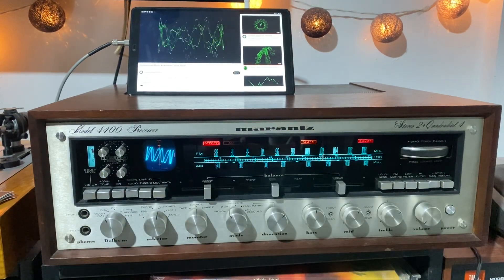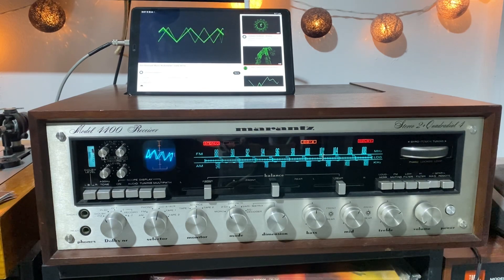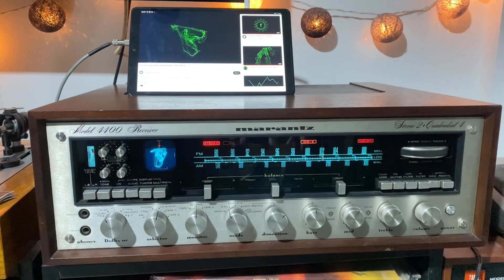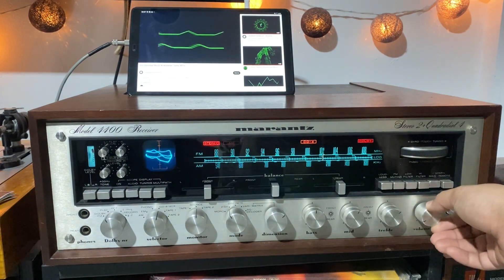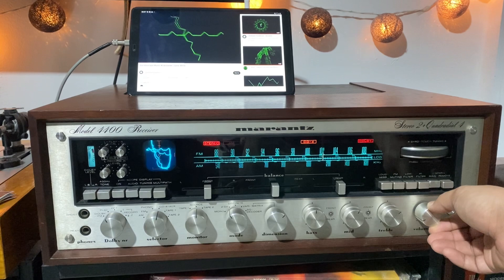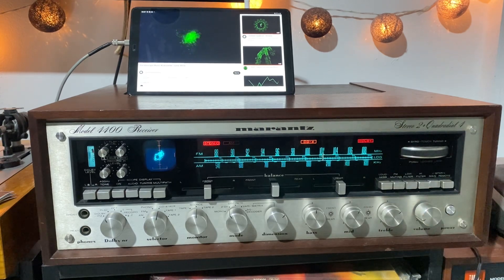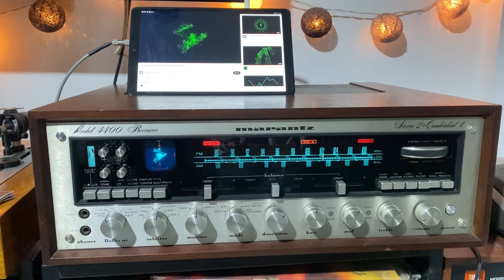Marantz 4400 เทคโนโลยีเมื่อเกือบ 50 ปีที่แล้ว